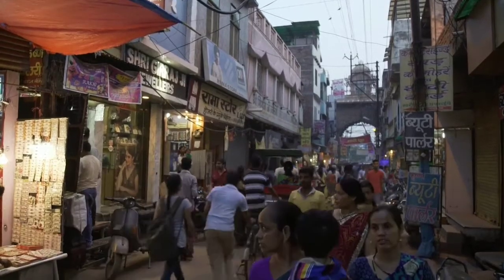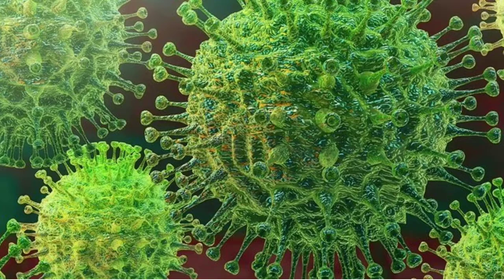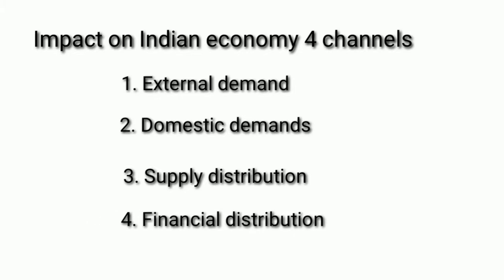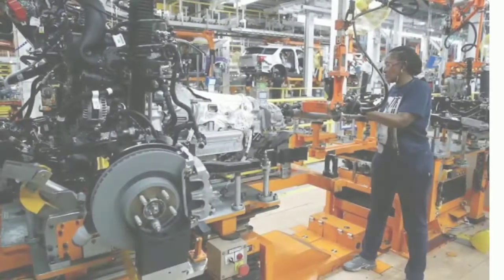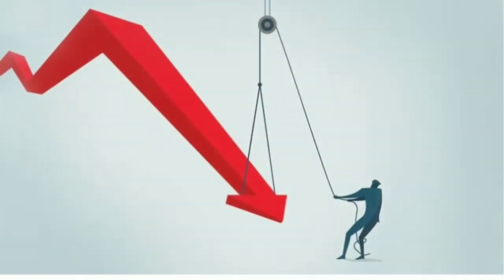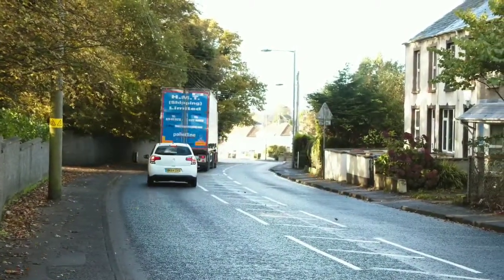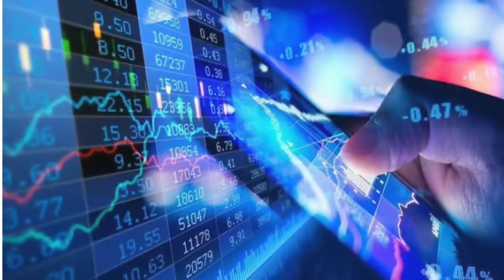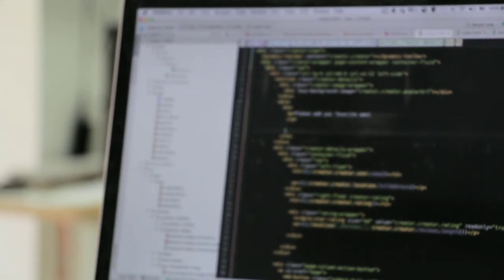Can Indian economy Recover/ Global pandemic/Current Affairs 2020/by Harihar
Hello friends
     Welcome to talk a topic. I'm Harihar.This is the Today's business line series. In this series I'm uploading daily videos. From these videos we are getting vast knowledge on finance, economy, marketing & stock market.
  *INFORMATION*
✓ Here detail analysis provided in English language.
 ✓Videos are in between 5 to 8 minutes.
✓ According to the important news the duration of the video vary.
✓Special videos are also uploading on the channel.

So please do ...